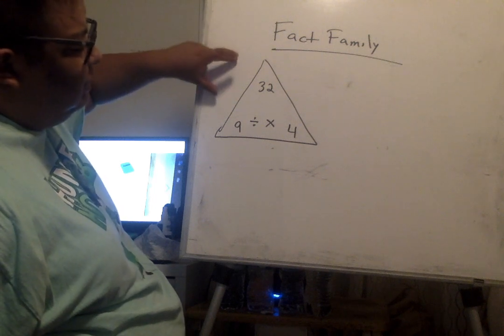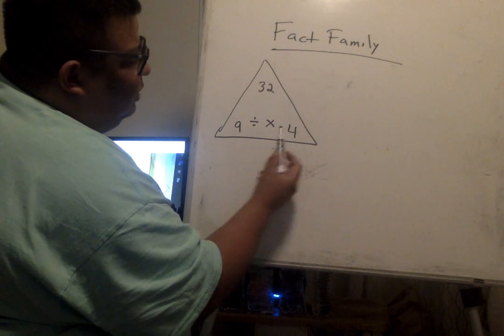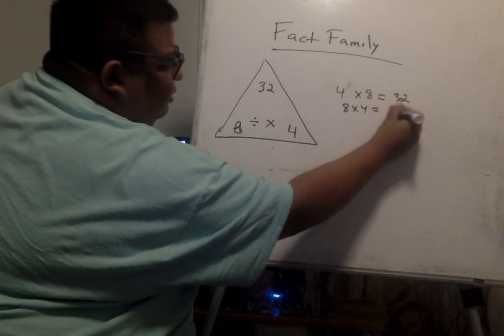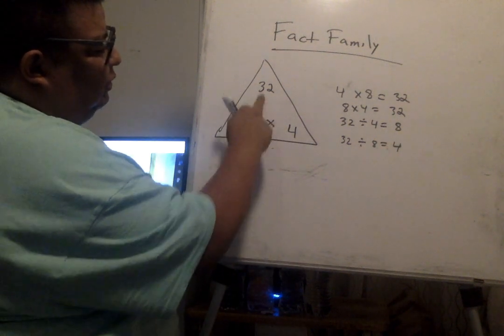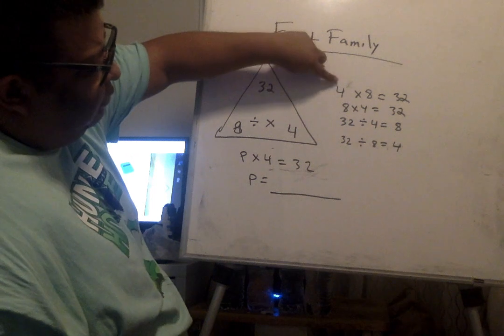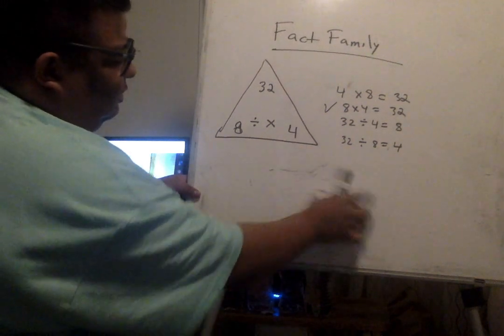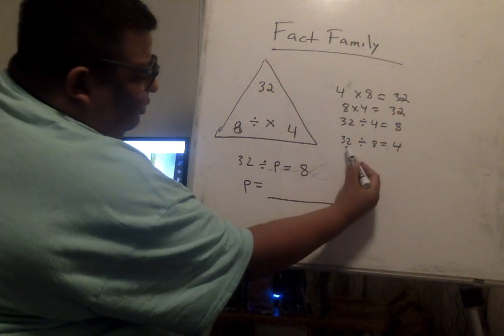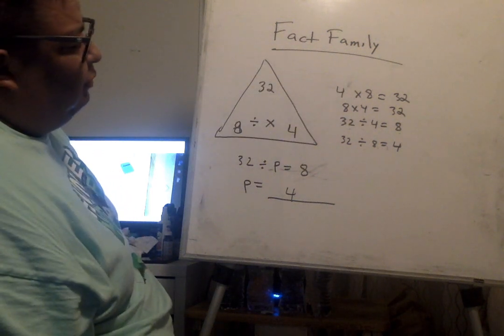BEGINNING MATH - FACT FAMILY TRIANGLE WITH MULTIPLICATION AND DIVISION AND EQUATION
IN THIS VIDEO, I TEACH YOU HOW TO USE A FACT FAMILY TO SOLVE AN EQUATION.